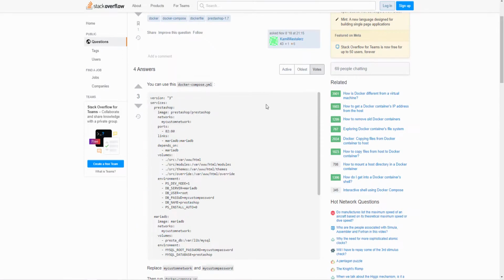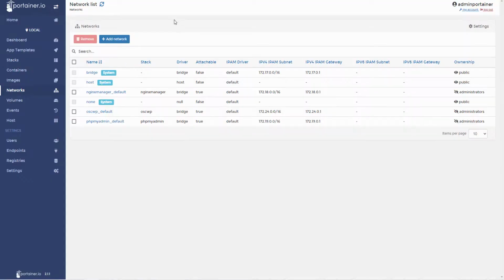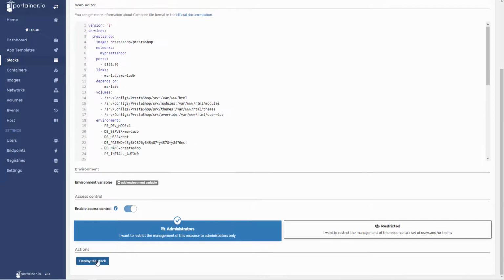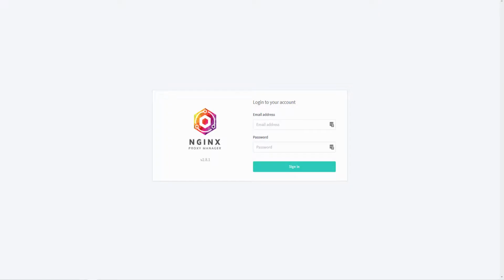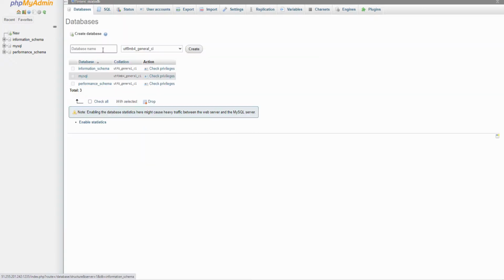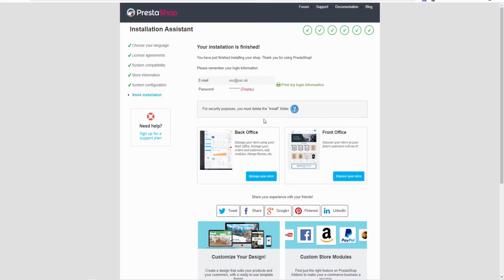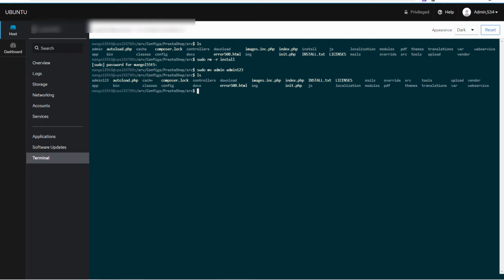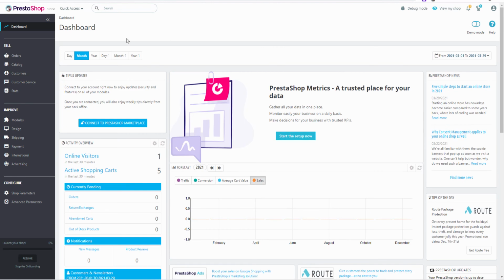How to Host PrestaShop on Your Docker Server the Easy Way